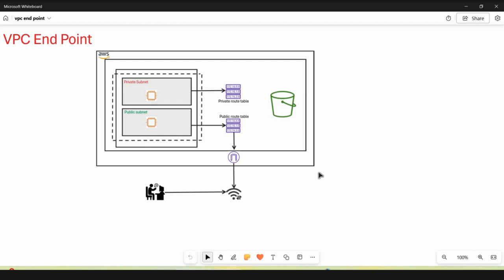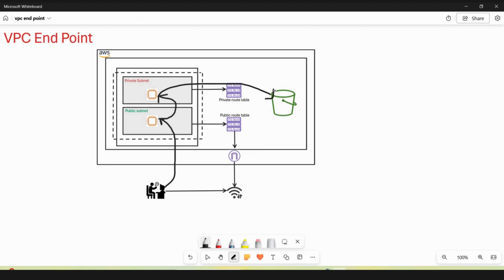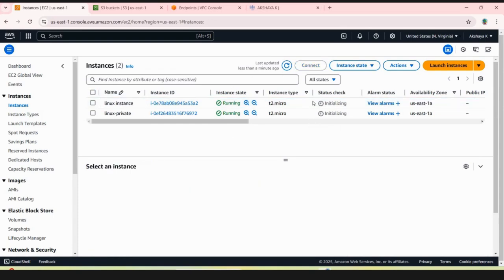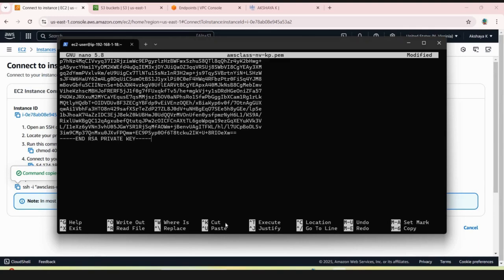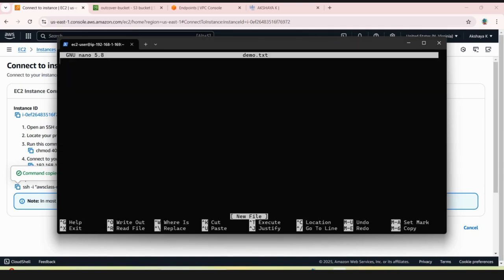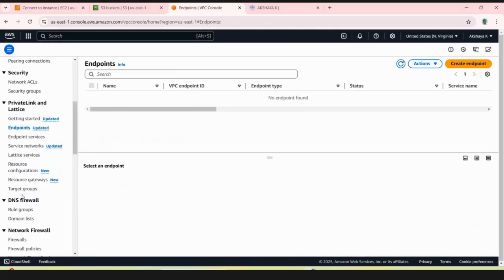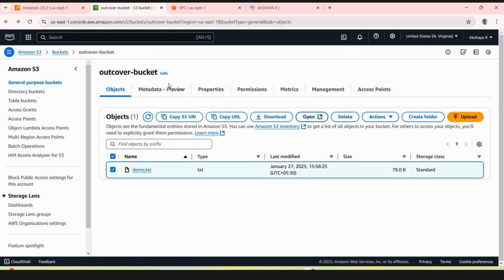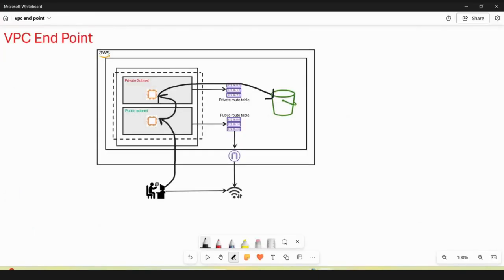VPC Endpoint# | Ekascloud | English